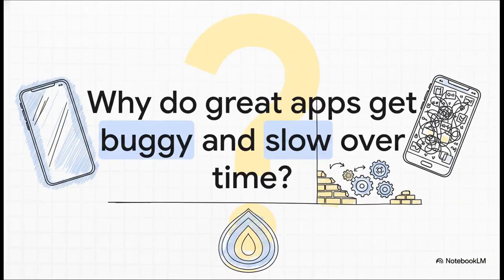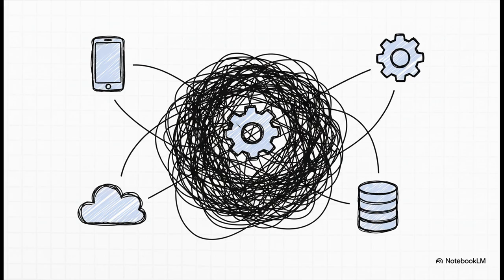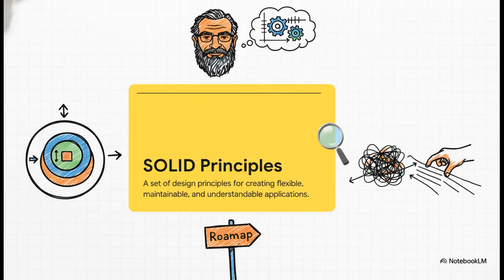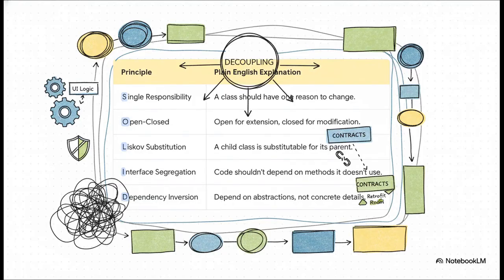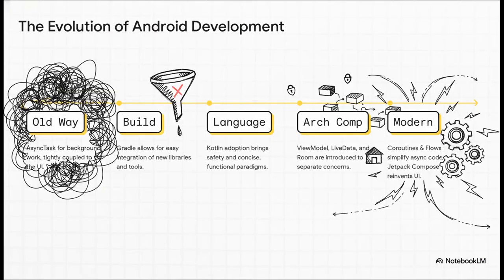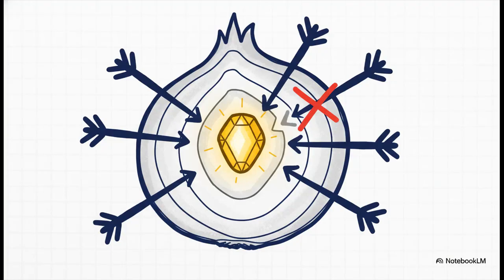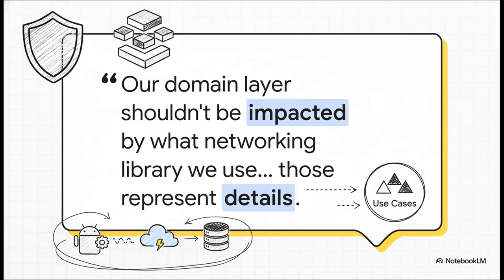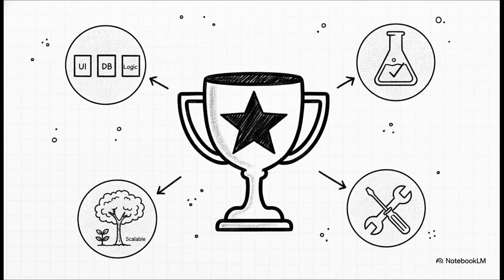Clean Android Architecture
This excerpt provides a detailed overview of the book, Clean Android Architecture, covering its structure, authors, and technical content. It introduces the core goal of teaching readers to build robust, scalable, maintainable, and testable applications using the principles of clean architecture layered across the presentation, domain, and data layers. Key topics covered include the evolution of Android development, foundational software design principles such as SOLID, and the practical application of modern libraries like Hilt for dependency injection, Jetpack Compose for declarative UIs, and Kotlin coroutines and Flows for asynchronous data handling. The text also includes various disclaimers regarding the information's accuracy and liability, alongside dedication notes and author biographies for context.